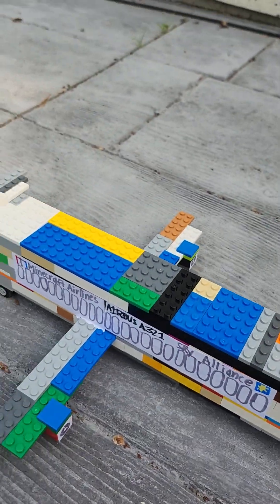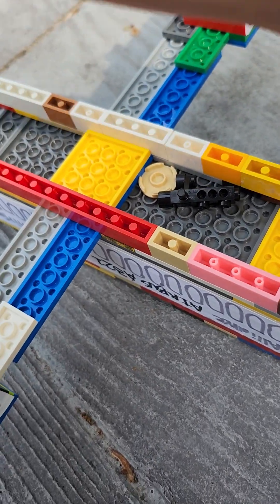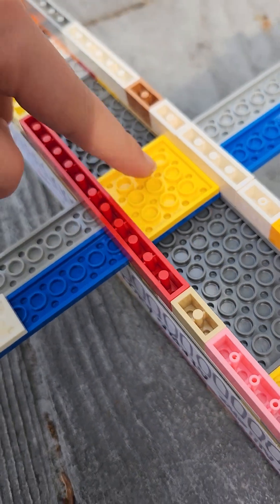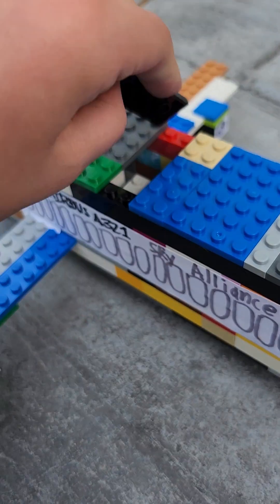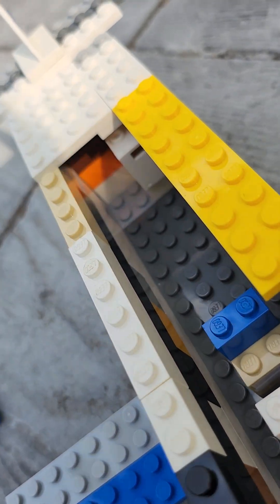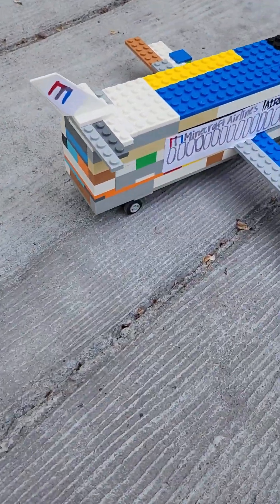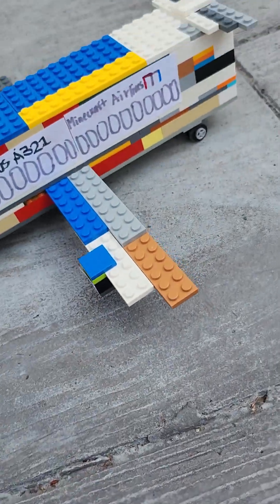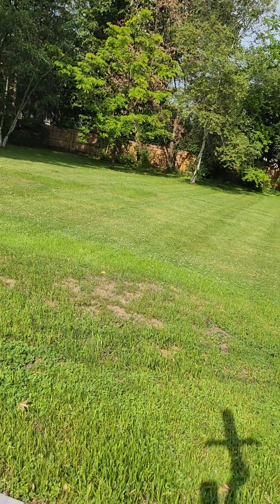Lego Airbus A321 plane I made (recorded June 19th)